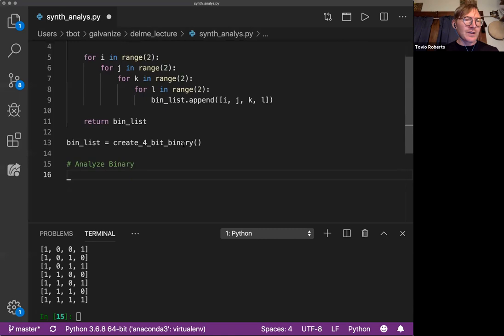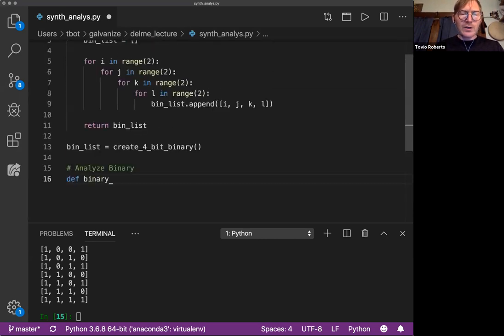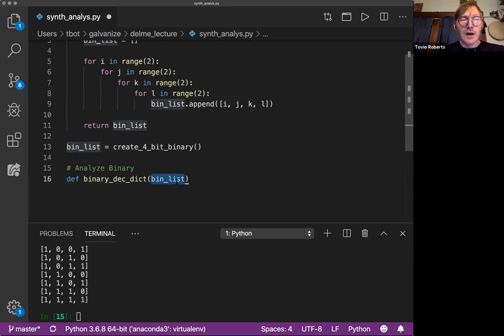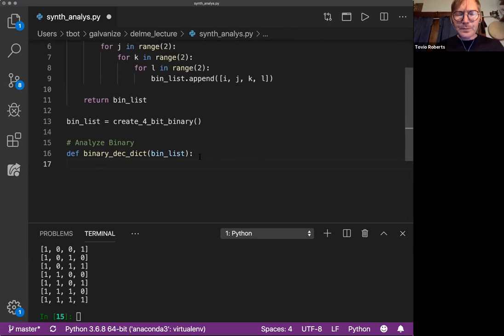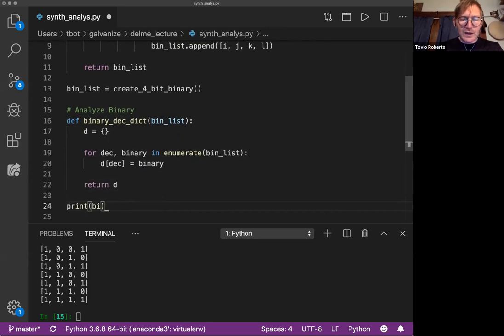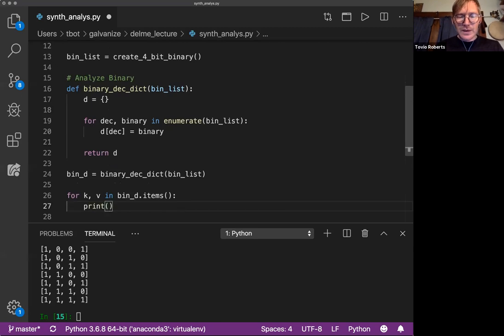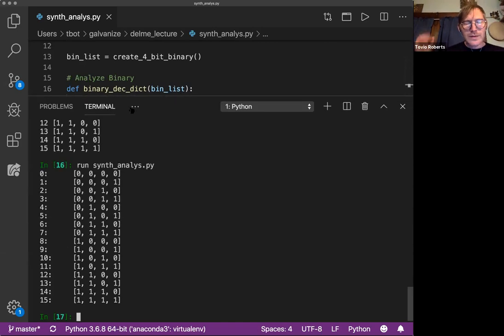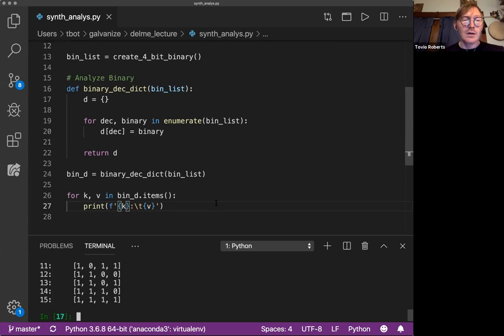Galvanize DSI Technical Interview Coding Prep, Part 3: Relating decimal to binary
Part 3: Relating decimal to binary

These videos are taken from a Galvanize DSI Premium Prep lecture (Oct 2019), where Tovio Roberts covers the types of problems that may be seen in the Galvanize Data Science Immersive Technical Interview.